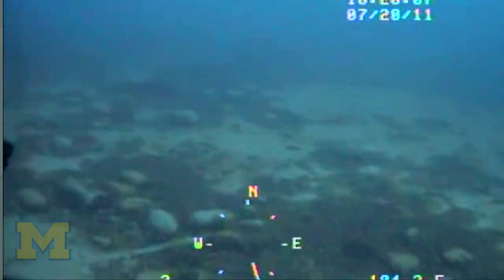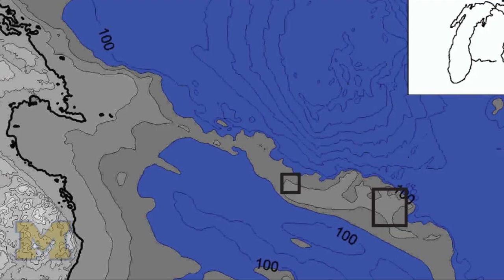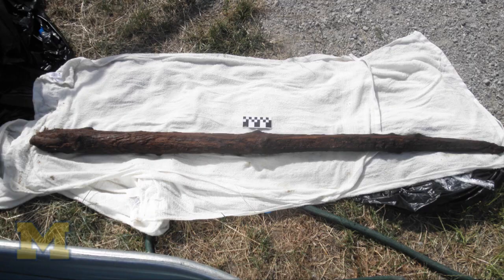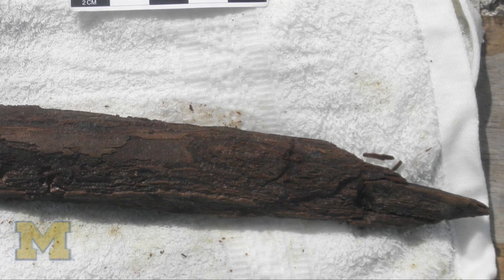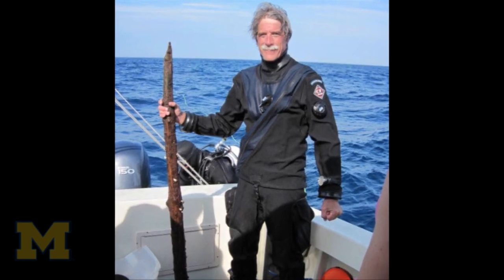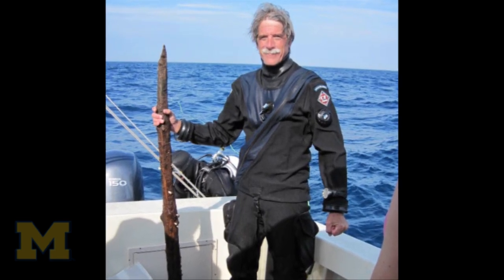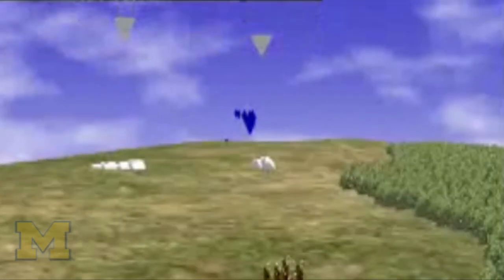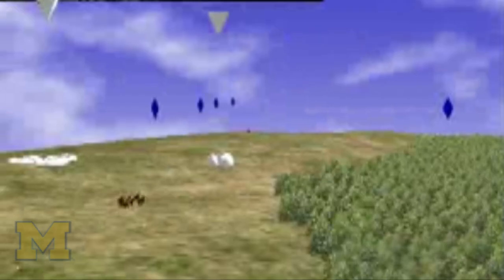University of Michigan researcher discovers prehistoric clue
University of Michigan anthropologist John O'Shea discovers a prehistoric wooden object at the bottom of Lake Huron.